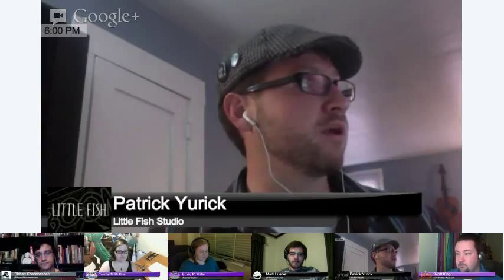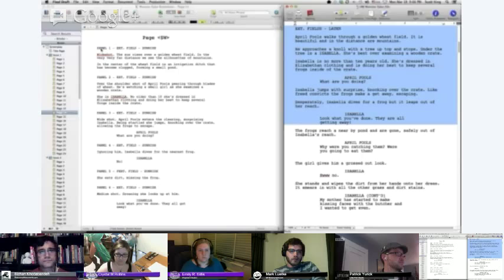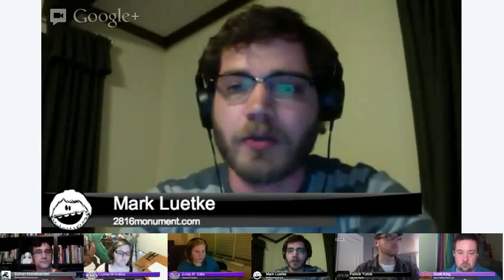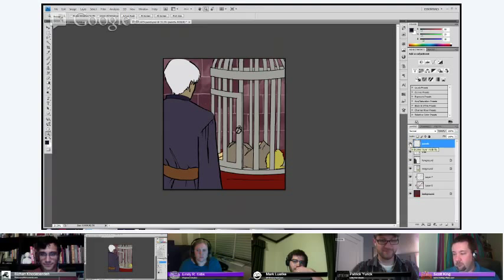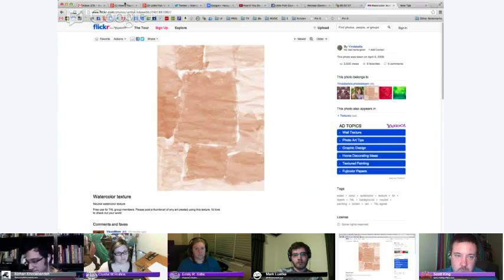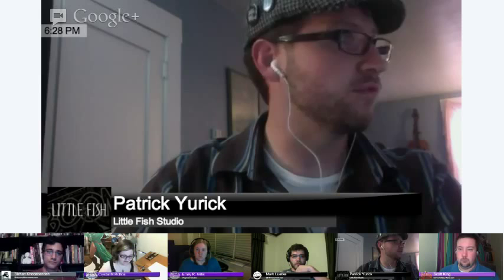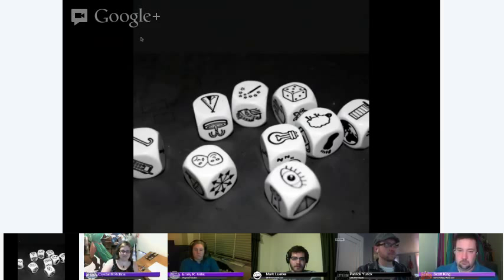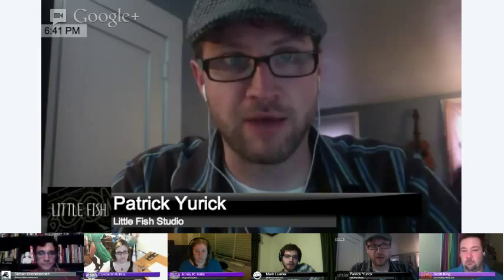How'd You Do That?: A Step by Step Demonstration of Different Digital Comic Creation Processes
Some links discussed in the video:

Join Patrick Yurick & Friends as we take a closer look at the process that five different digital comic creators go through to create their web comics. This hangout will feature sections of time where we will look at some radically different approaches to digital comic creation.

Hosted by +Patrick Yurick of MakingComics.com

Michael Dambolds: 200+ tutorials, brushes and vectors to make your webcomic explode with awesomeness